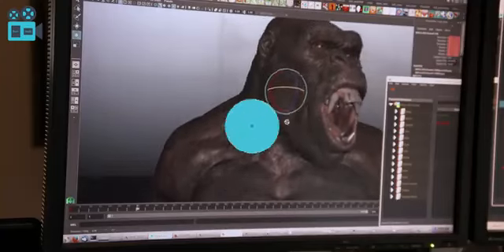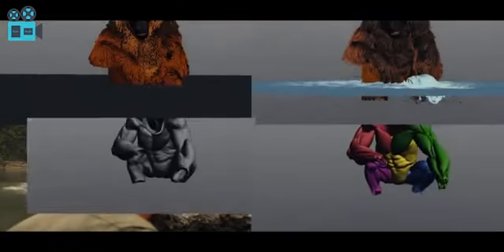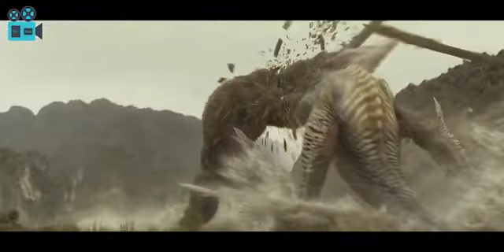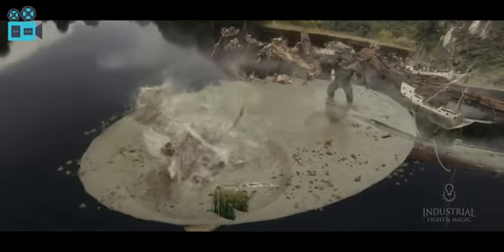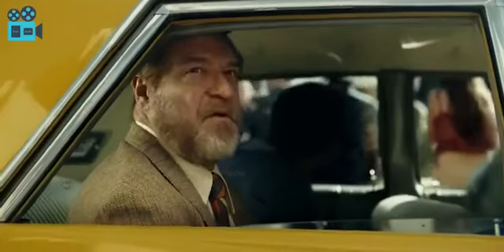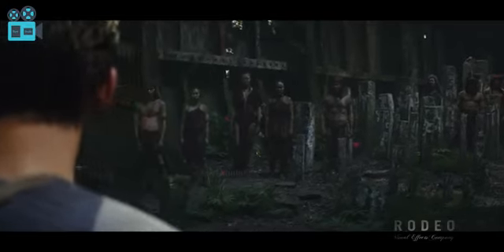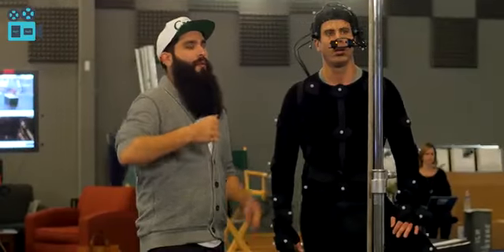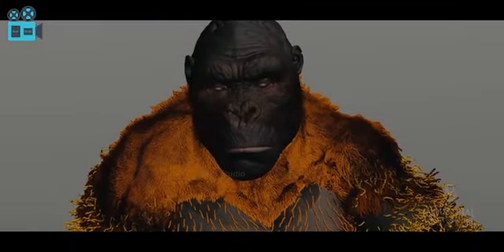Kong: Skull Island Movie Behind The Scenes | Making of | VFX & CGI Breakdowns | Brie Larson | Tom